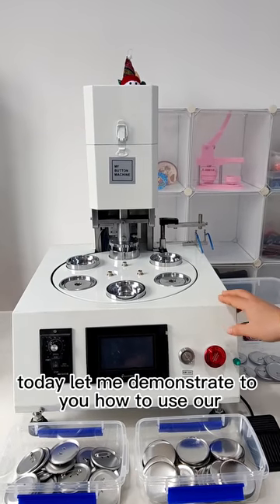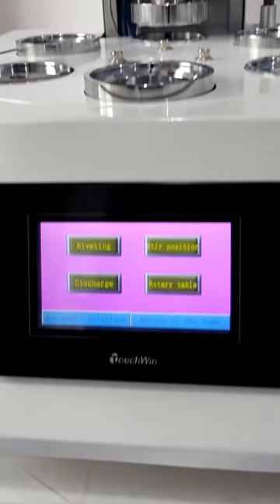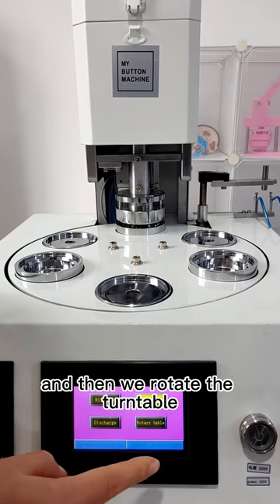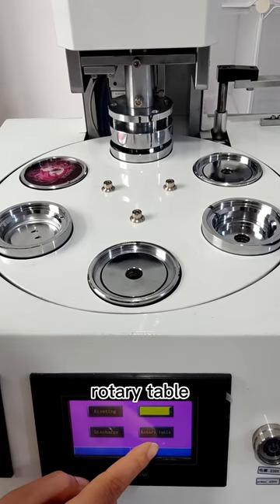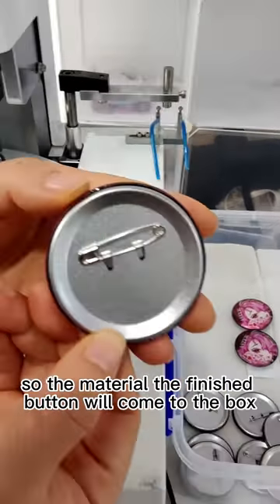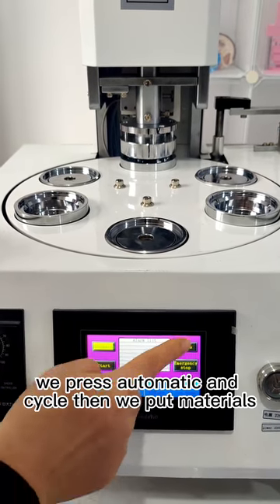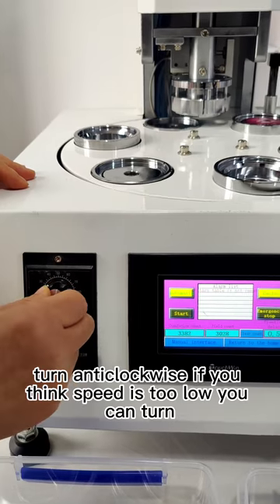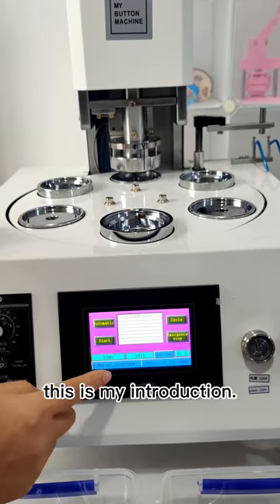PPX Automatic Badge Button Machine, Manual and Automatic Operation Instructions.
This is a machine with advanced technology, convenient operation and the most favorable price in the world.